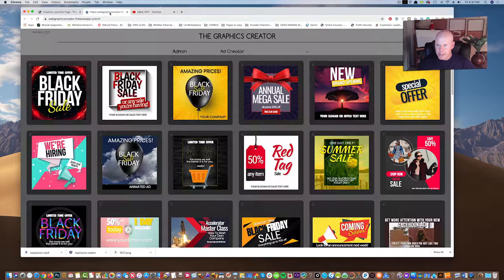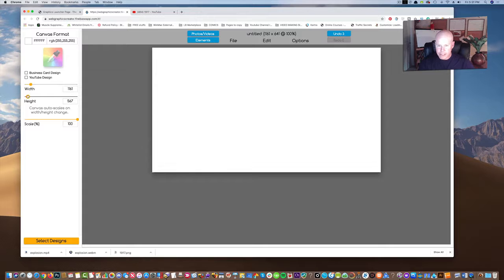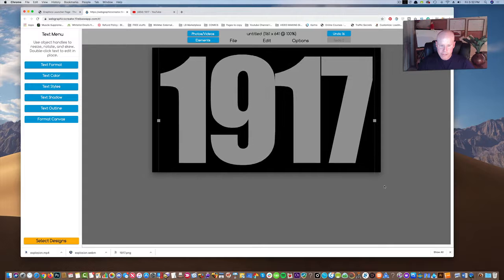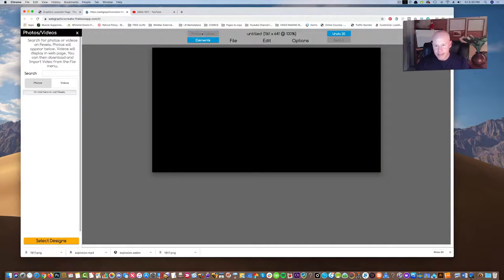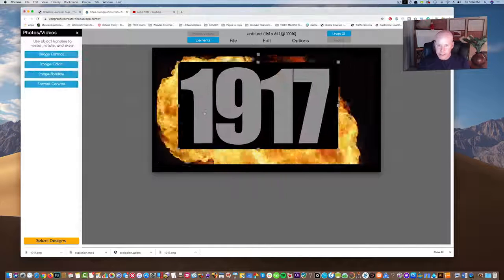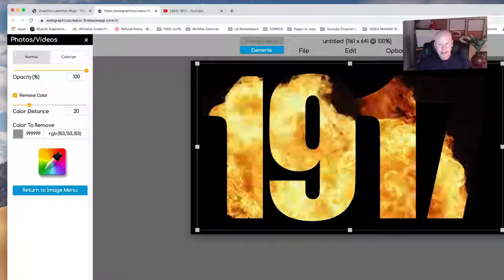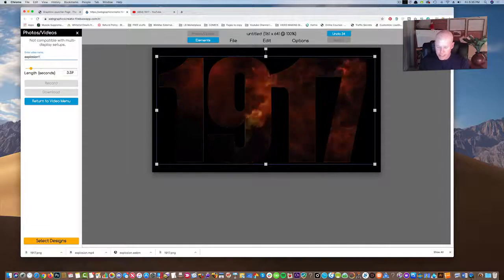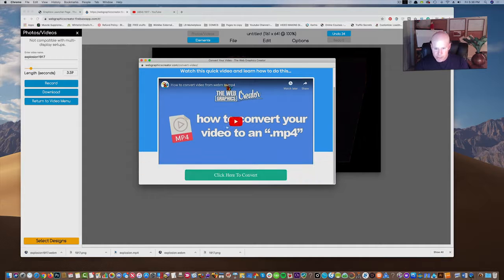How to make Video in text effect - logo maker online 3d download -best graphic design software 2020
Logo Design Software For Pc Free Download · Video Joiner Free Software Download 18 May 2020 - In this guide, we'll take a deep dive into the principles of how to create a business logo.

Here's All You Need to Know How to Create A Business Logo. 6 days ago - Heck, maybe soon you will be the one teaching people how to create a business logo of their own.

Photoshop, Coral Draw and more of the paid versions, there are quite a few free logo design software that can produce nearly equal results. We promise, you'll be delighted at how much fun it is to play with our extremely easy to use free logo design software.

9 Jan 2020 - How to download and install Sothink Logo Maker Professional: Sothink Logo Maker Pro. Read MoreAurora3D Software @Walter Drane, Hi, I have been sent the Aurora 3D Text & Logo Maker serial number to your email rad13nuke@hotmail.

15 Jul 2016 - Aurora 3D Text & Logo Maker Serial Number is very easy to use and create any beautiful formatted logo for multipurpose.

26 Sep 2019 - SVG & Picture Import Using Aurora 3D Text & Logo Maker Serial Number You can import a 2D shape such as an.  6 days ago - Aurora 3D Text & Logo Maker Serial Number 2020 (Latest). 26 Sep 2019 - SVG & Picture Import Using Aurora 3D Text & Logo Maker Serial Number You can import a 2D shape such as an.

26 Mar 2020 - Here are eight best free logo maker software apps that can help you ingrain your brand into your audience memory.  12 Feb 2020 - Are you looking for the best free logo maker to create a new logo for your business.

Create a Logo Online With the Best Free Logo Maker.  With 1000's of Templates and Free Logo Maker software, Design Logo Online is the Best Logos Creator. There is no for a design studio or to download free logo maker software. Its an amazing free online logo maker that offers hundreds of predefined graphics to design amazing logos.